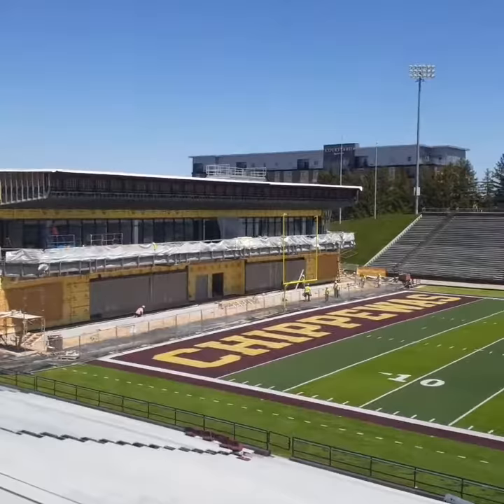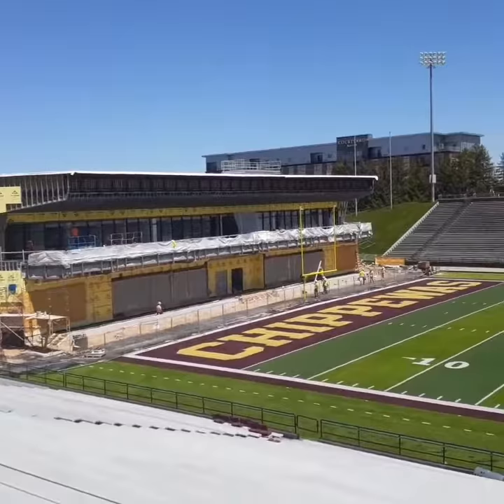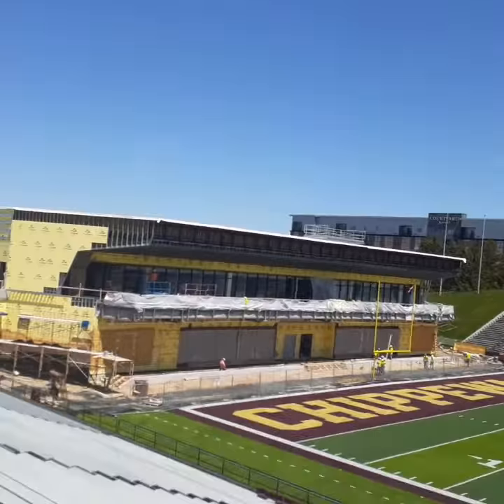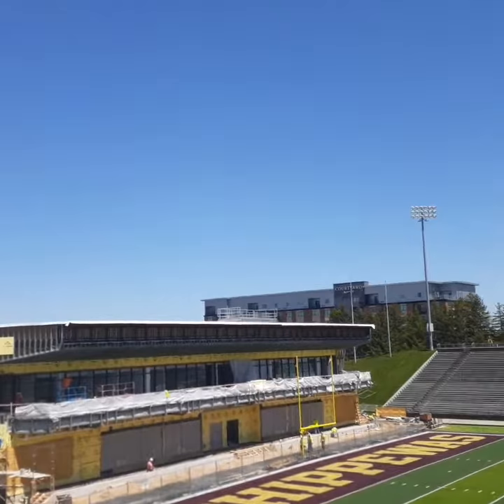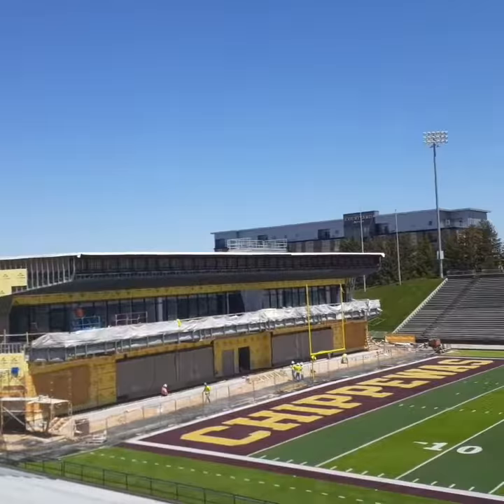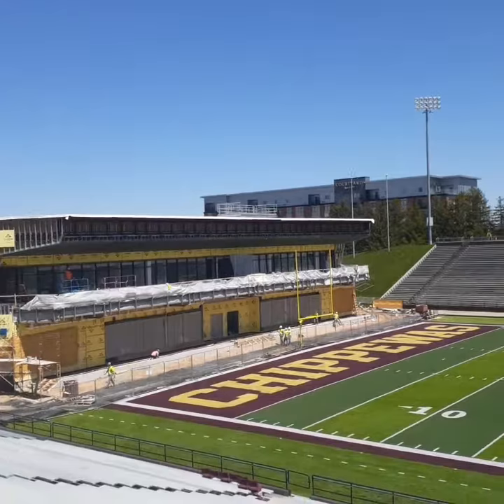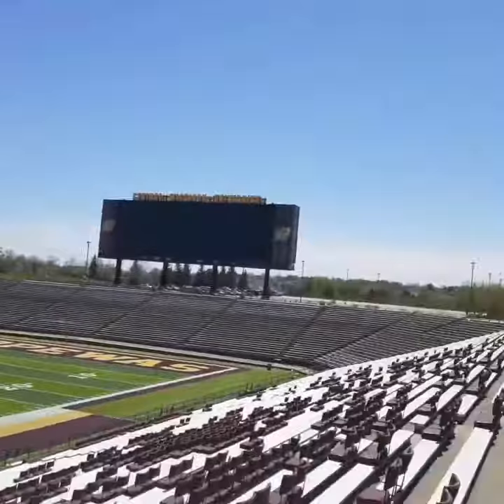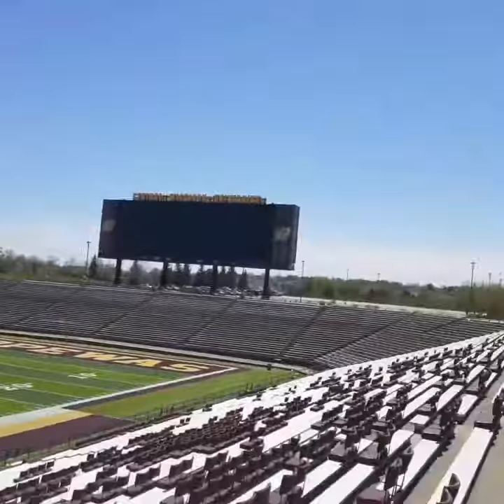Update on Kelly shorts stadium construction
The chippewa champions center in the north end zone of the stadium. Construction update

Uploaded using Samsung Galaxy a20